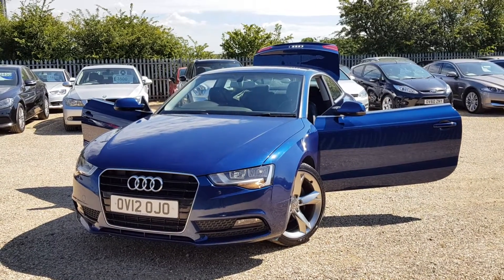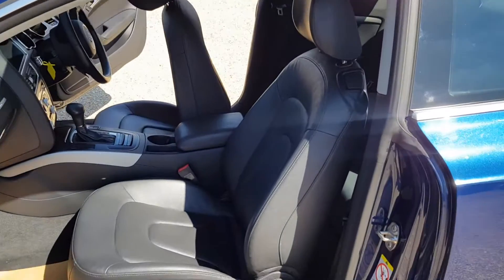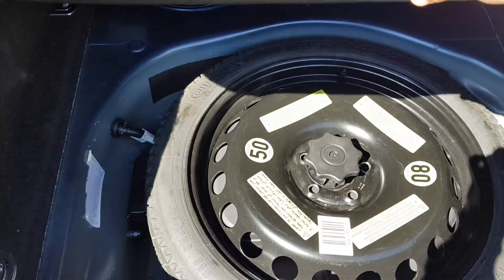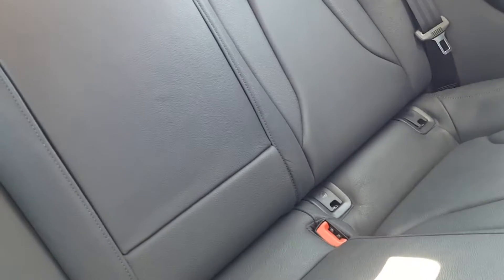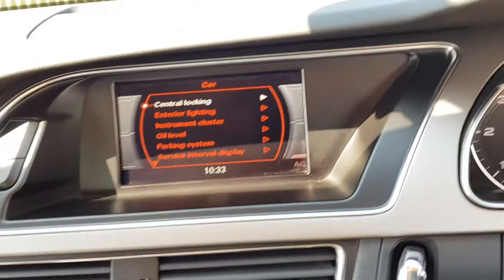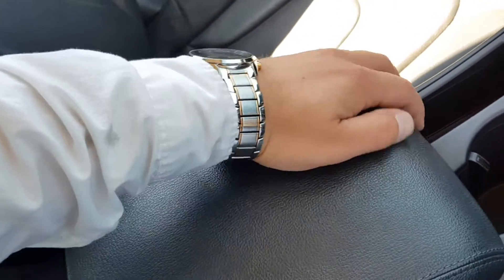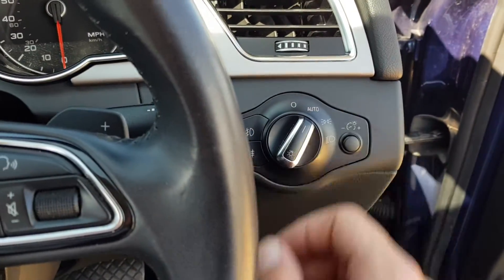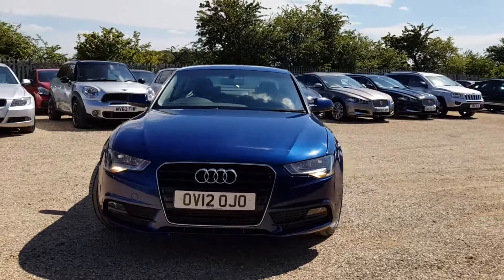Audi a5 2012 3.0l tdi se